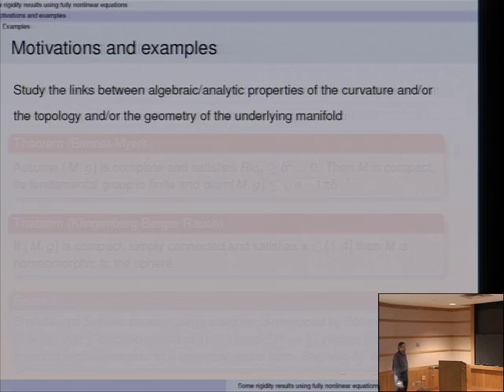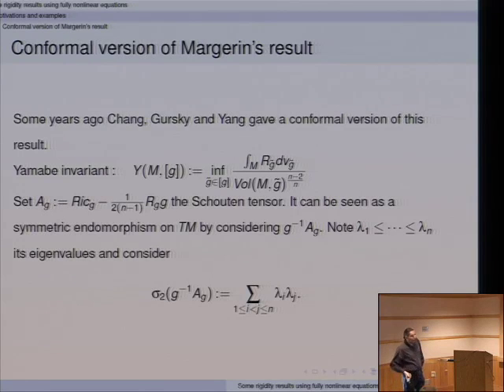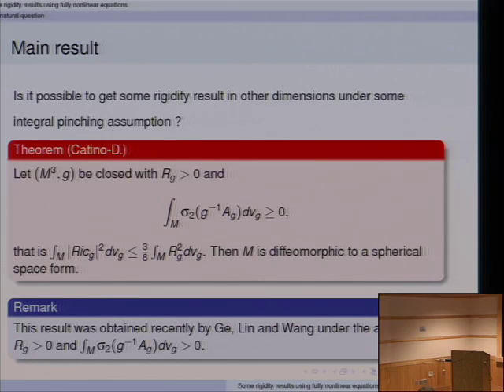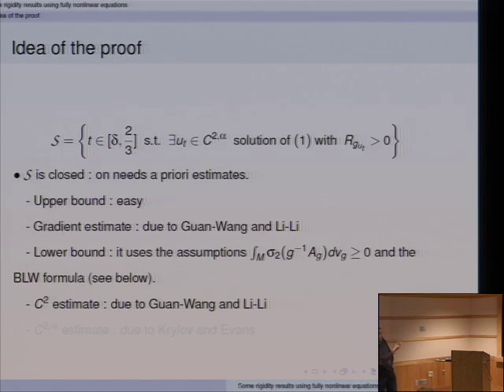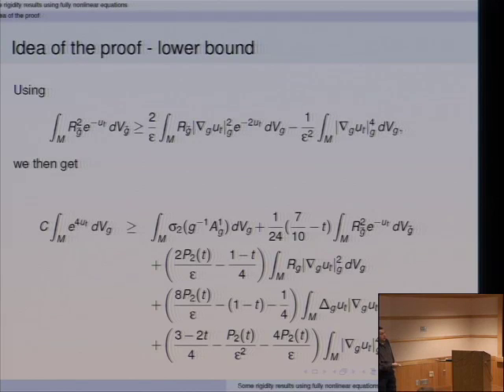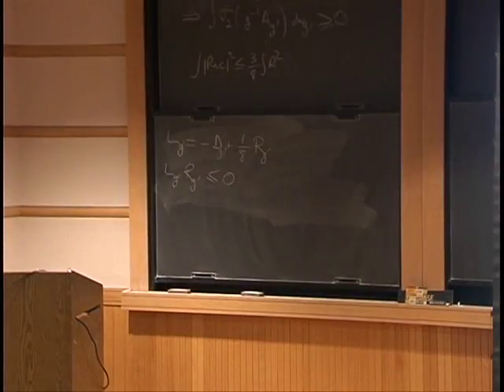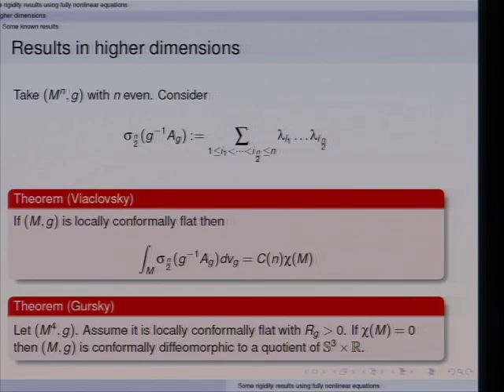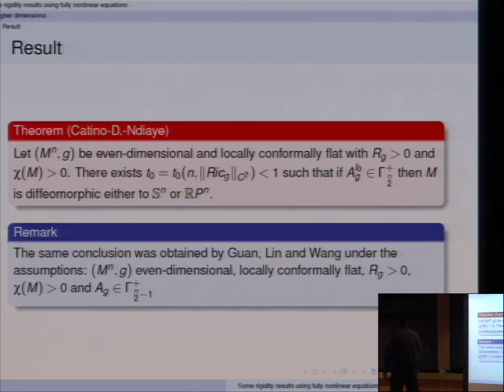GPDE Workshop Some Rigidity Results Using Full Non Linear Equations Djadli hi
Zindine Djadli
University of France, Grenoble